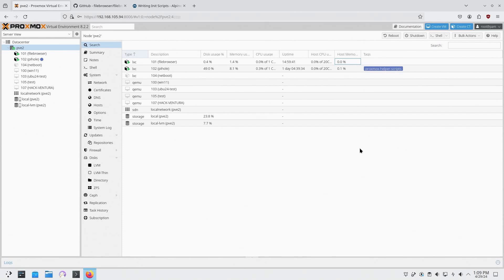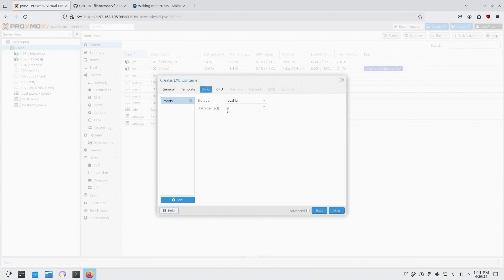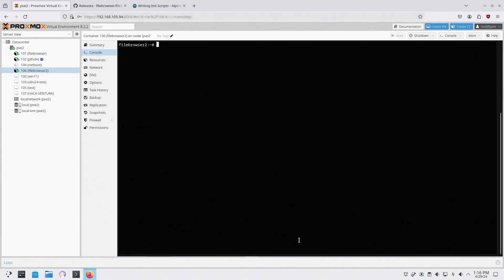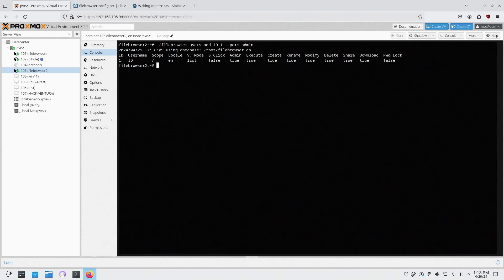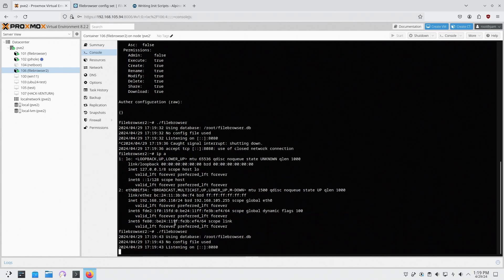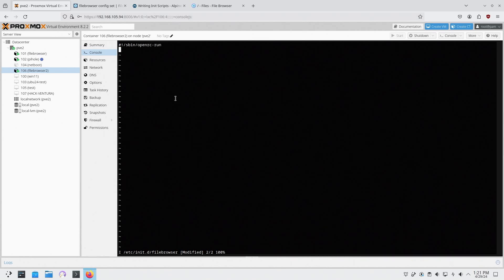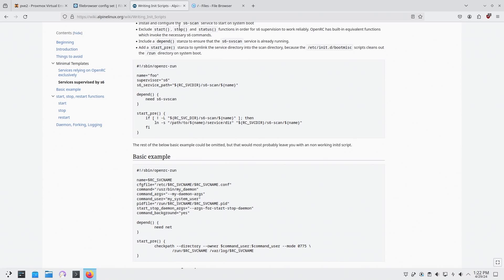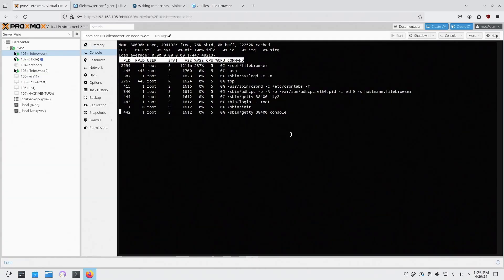Building Proxmox LXC Container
building the service you need on proxmox with lxc containers

○○○ LINKS ○○○

○○○ SHOP ○○○